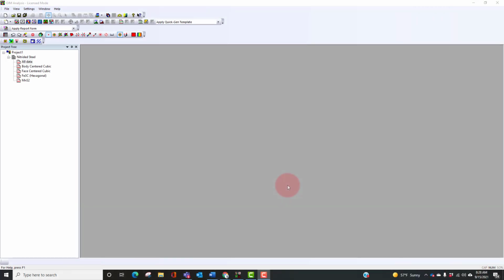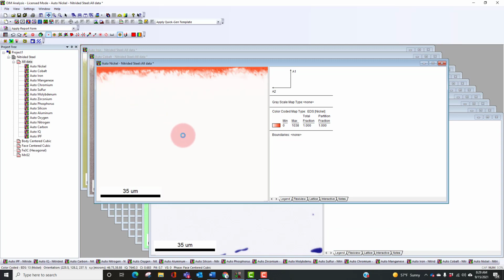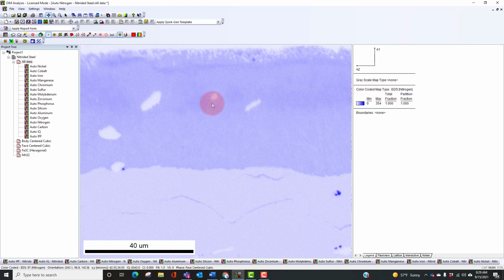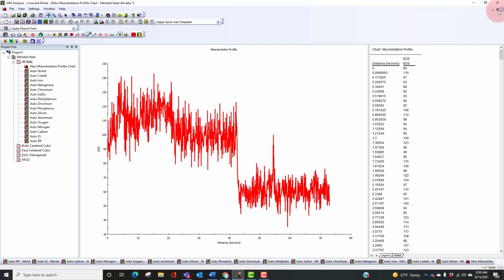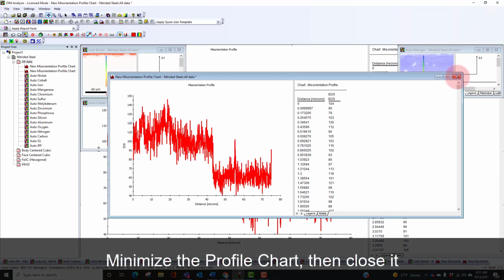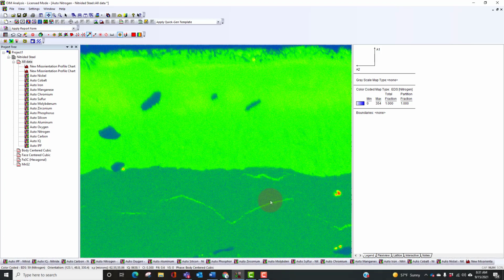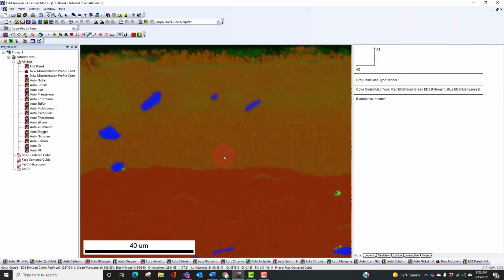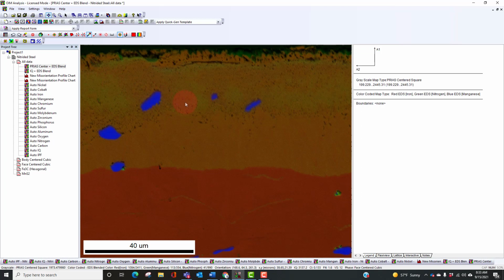Visualizing EDS Data from Simultaneous EDS-EBSD Acquisitions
Learn how to use the EDAX OIM Analysis™ Software to visualize EDS data from simultaneous EDS-EBSD acquisitions.